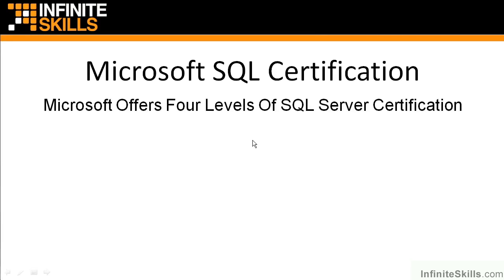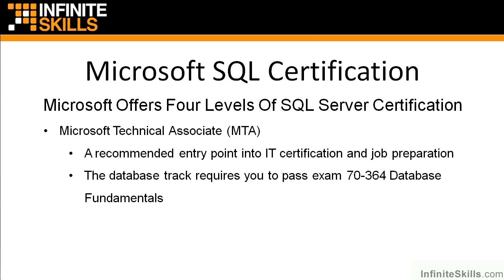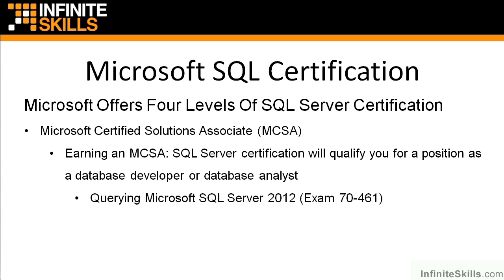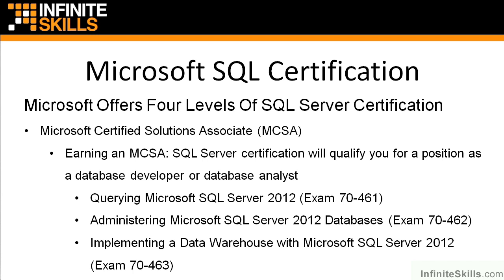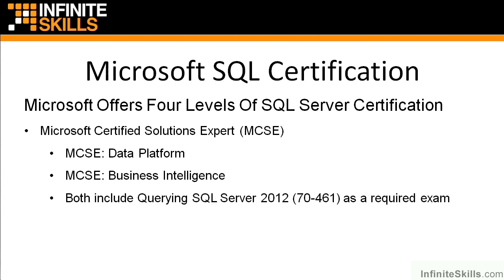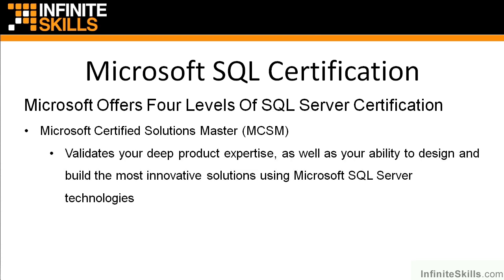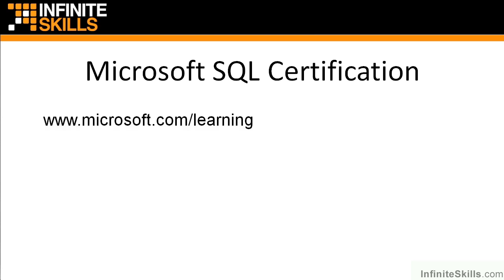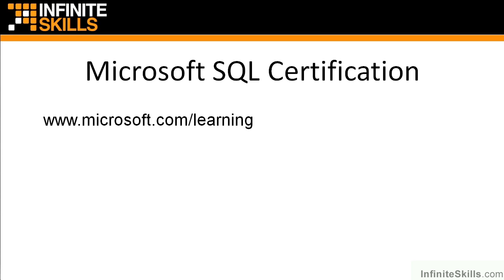Microsoft SQL Server Exam 70-461 Tutorial | Microsoft SQL Certification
Want all of our free Microsoft training videos? Visit our Learning Library, which features all of our training courses and tutorials

More details on this Microsoft SQL Server 2012 Certification Exam 70-461 training can be seen This clip is one example from the complete course. For more free Microsoft tutorials please visit our main website. YouTube